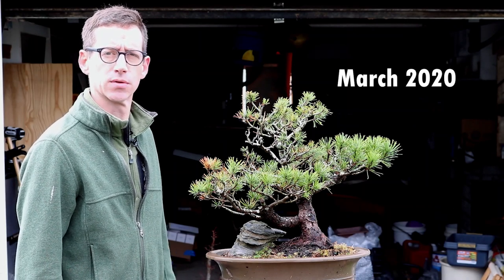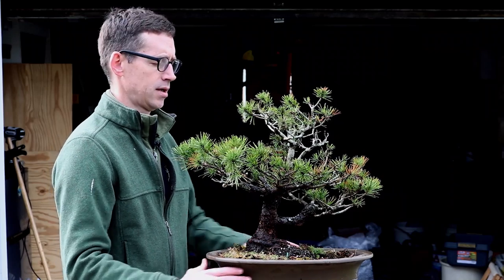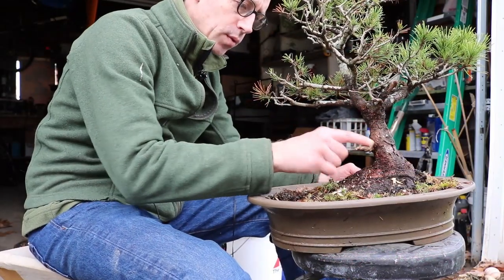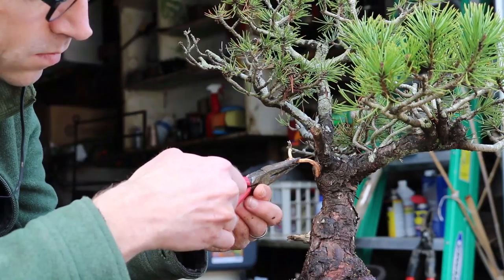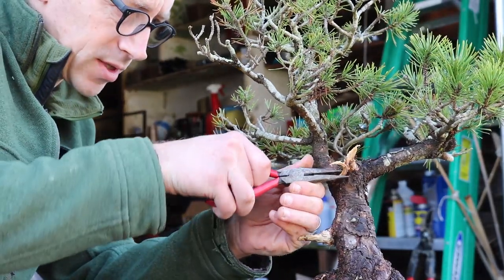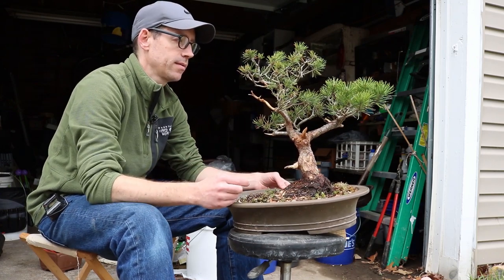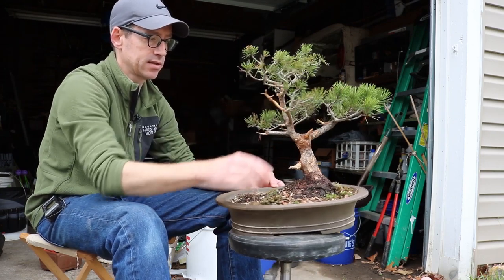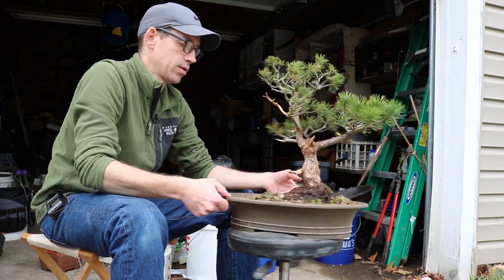Mugo Pine Redesign: Part 1: Pruning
Time is limited, so here's what I've got. During spring break, I was able to film this redesign of an old mugo pine bonsai. This first part discusses design choices along with the beginning stages of the work.
I have so many videos to share with you, and hopefully this summer I can edit them all. I have some very special videos to create from the North Carolina Arboretum that was taken during the spring break period as well. I can't wait to show Arthur Joura's amazing Radical Redesign program to you!

Soil Mixture: Sifted to 2-6 mm
3X Turface MVP
3X Pine Bark
2X Diatomaceous Earth
1X Sand